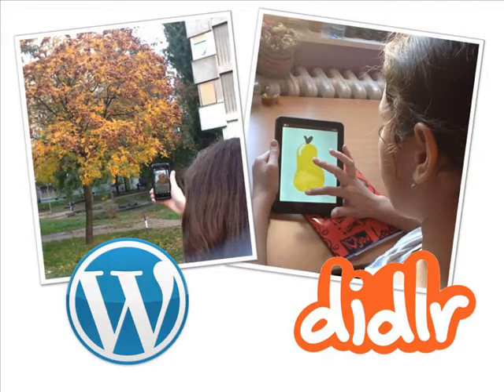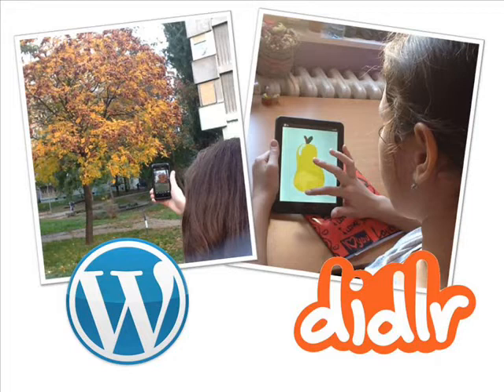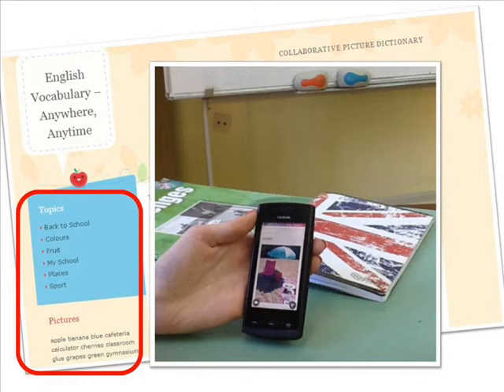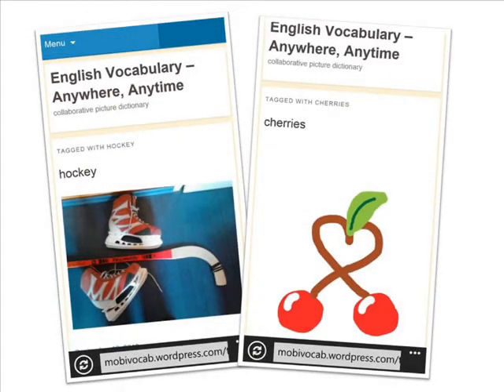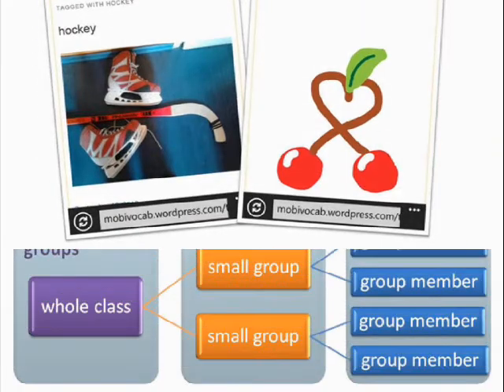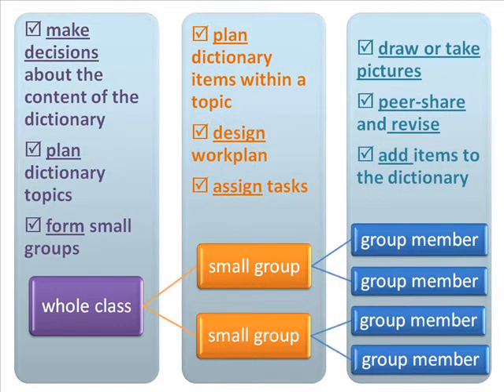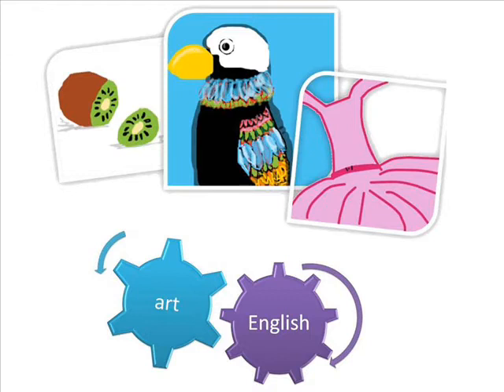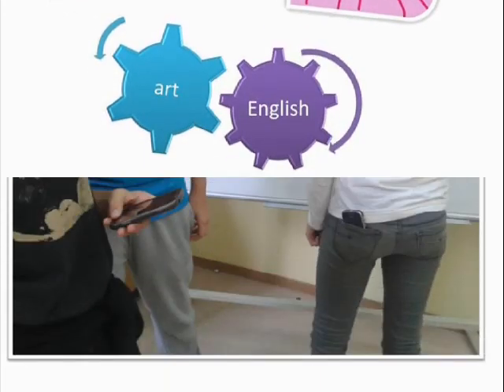Gamified Learning of English Vocabulary - Anytime, Anywhere